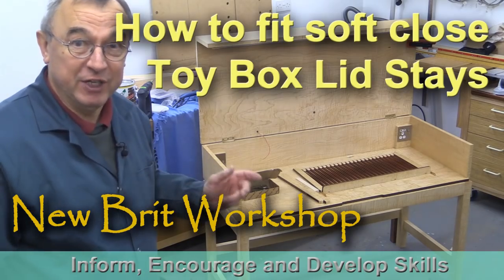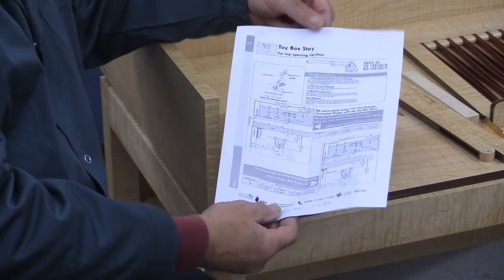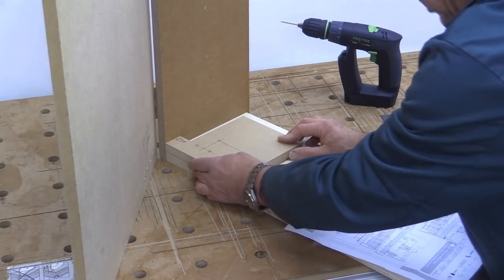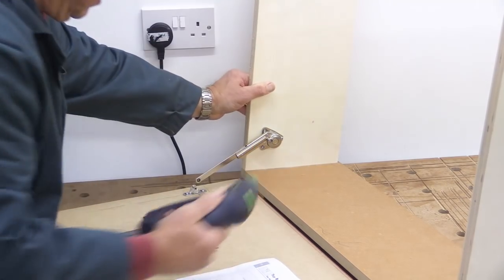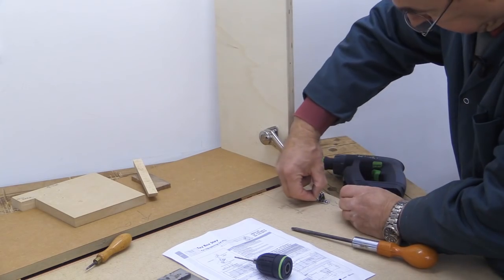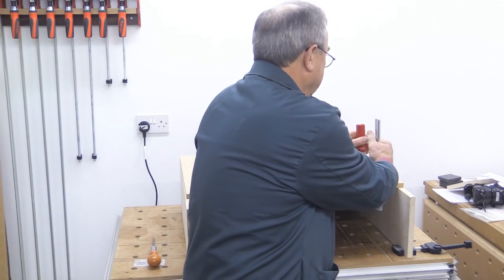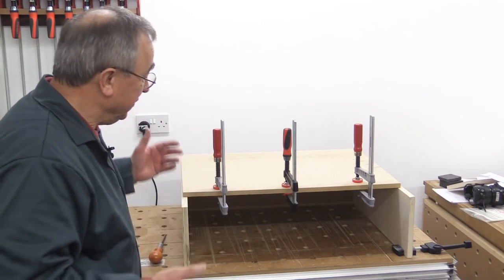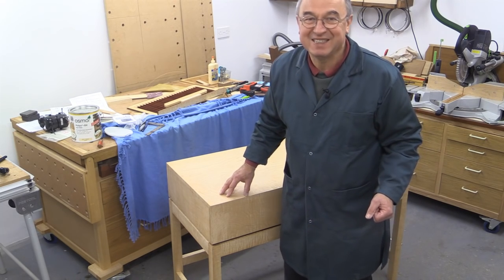Keyboard Cabinet - Fitting Toy Box Lid Stays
I wanted to find a method of dampening the closing action of the heavy lid on my keyboard cabinet and wanted to avoid gas struts in this contemporary design. I eventually discovered Eurofit in the UK and spoke to their technical team. They were very helpful and even sent a sample pair of their soft close toy box lid stays for me to try. I am delighted with the result.